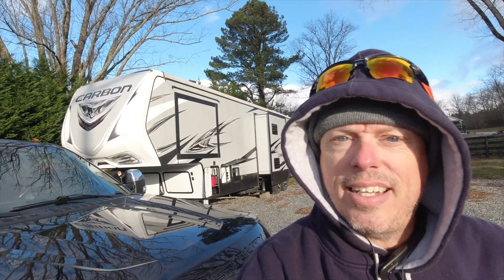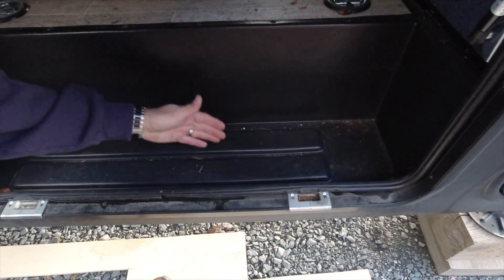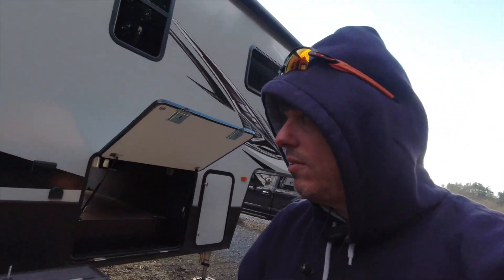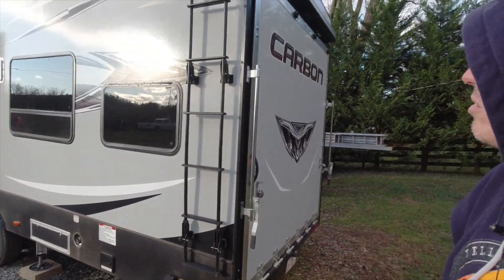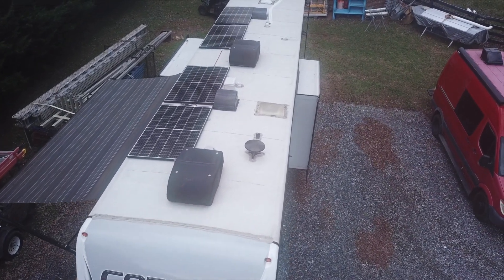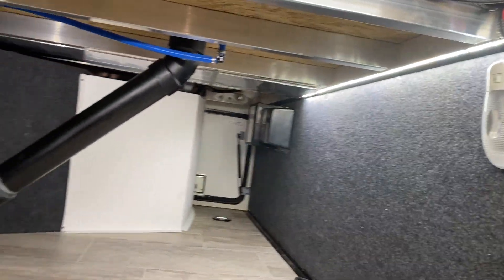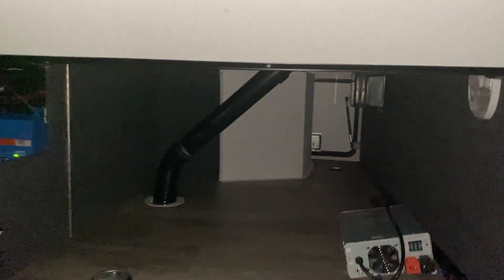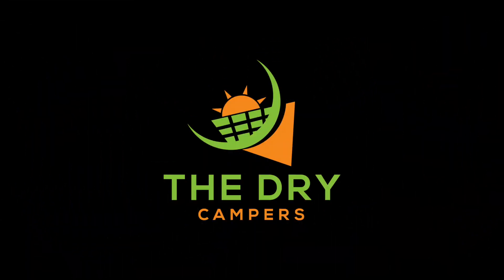2018 Keystone Carbon 357 | RV Solar & Lithium Upfit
Check out this week's install on this 2018 Keystone Carbon 357!👇 Click “show more” below for more info!!

We installed:
4 - 330W Northern Arizona Wind & Sun REC N Peak Solar Panels *1320W total, so Leanna made an error in saying the correct wattage*
4 - 100Ah Battle Born Lithium Batteries
2 - MicroAir Easy Starts
1 - BMV 712 Battery Monitor
1 - Victron Multiplus 3000W Hybrid Inverter
1 - Victron MPPT 150/100

If you would like your own consultation, please shoot us an email to: or submit an inquiry via our website (see below). We're unfortunately able to take on DIY scenarios at this time.

Kathy & Marc
Mark & Mary Kay
Dan L.
Larry & Kaprice
Chuck M.
Cindy & Ed
Libby & Kelly

🎼 Dry Campers Song composed and performed by: Mark Pierce - Thank you Pastor Mark!!!